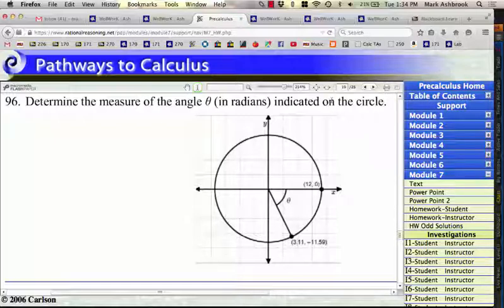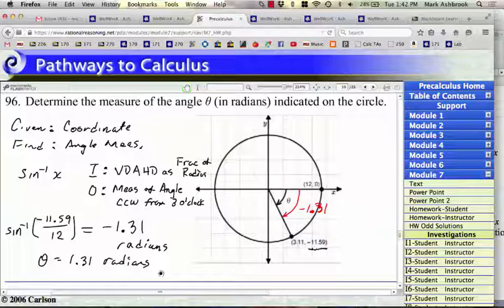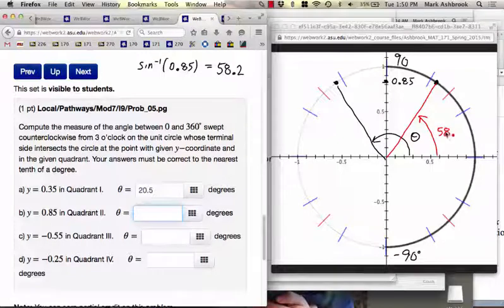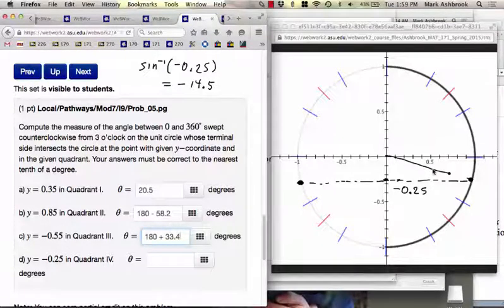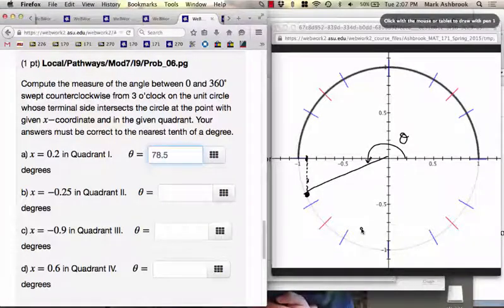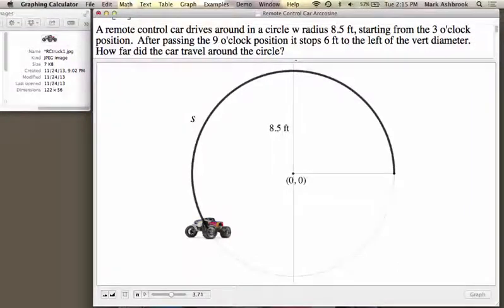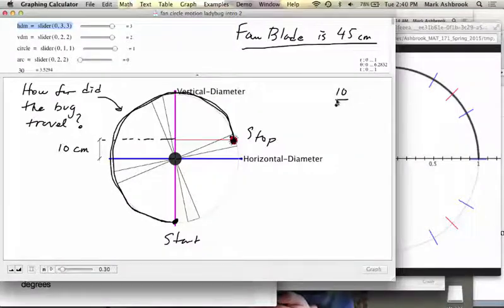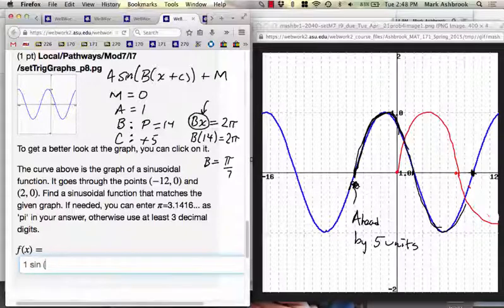MAT 170/171 Tu Apr 21: Inverse Sine/Cos Applications